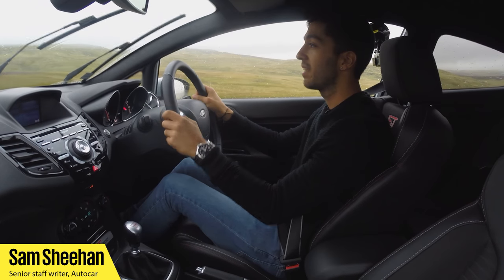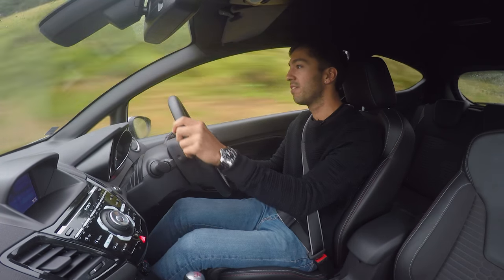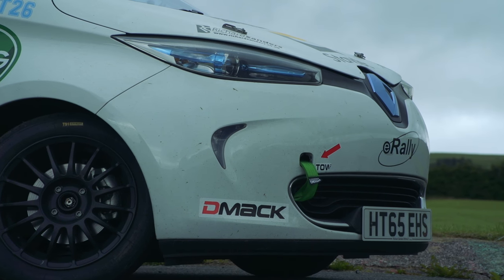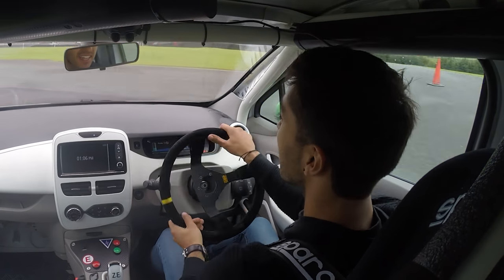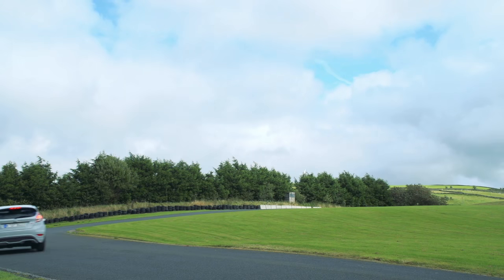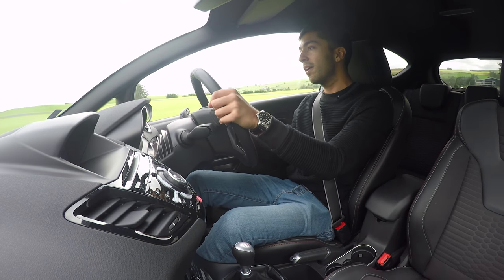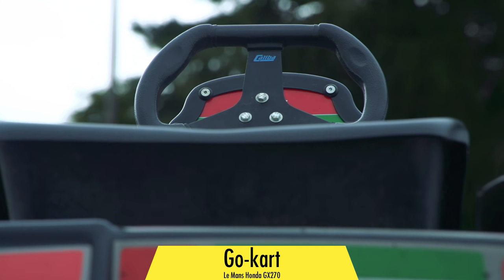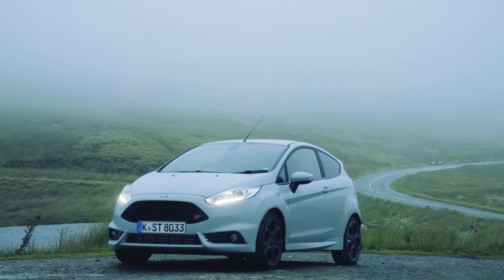Ford Fiesta ST200 vs eRally Renault Zoe vs Go-kart | Autocar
The Ford Fiesta ST200 is our favourite affordable performance car, having beaten the likes of the Mazda MX-5 and Renault Clio RS 220

But when up against two other very different driver's machines, an electric Renault Zoe rally car and a go-kart, is it still our pick of the bunch?

We put these three eclectic offerings up against each other at
Glan-y-Gors race track in Wales to find out.

What would you spend your money on?